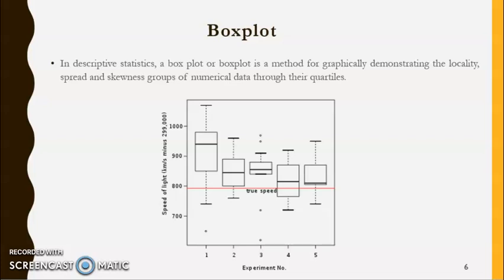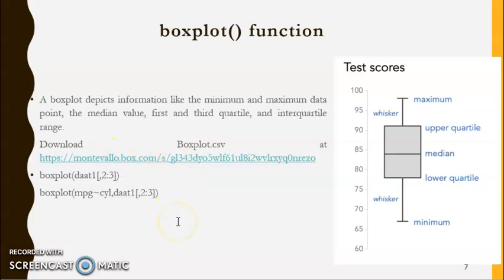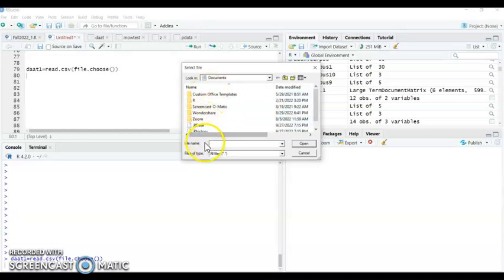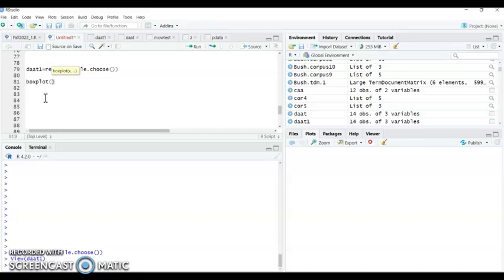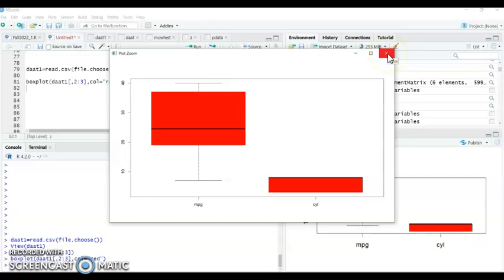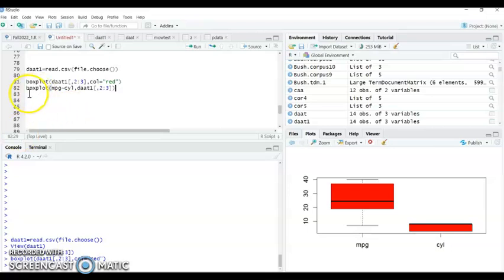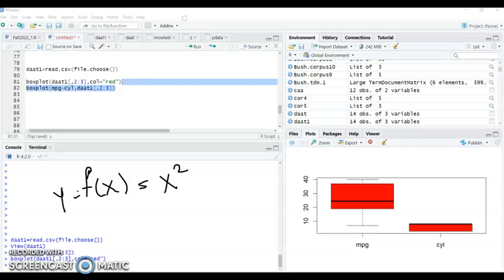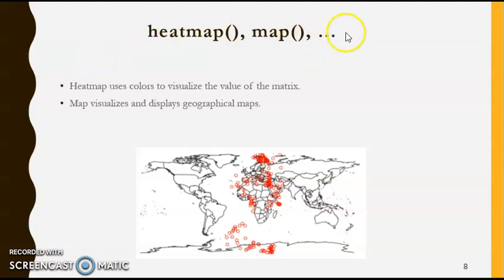Basics of R 7-3